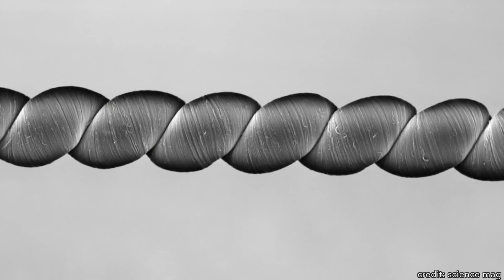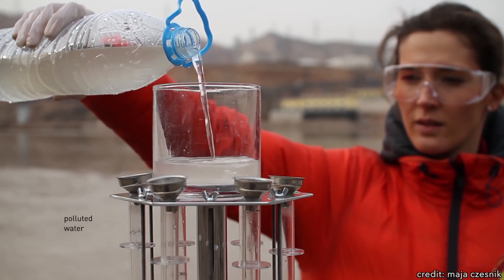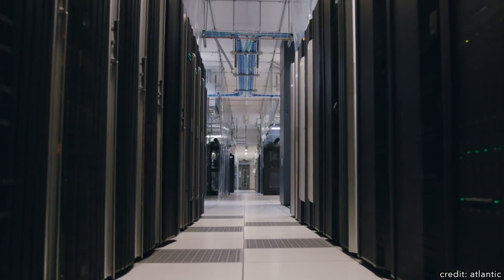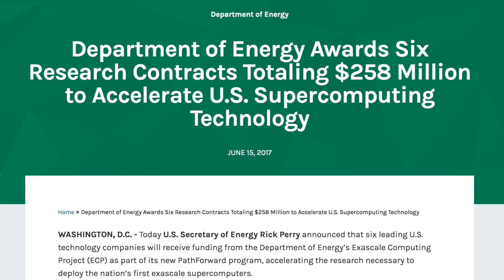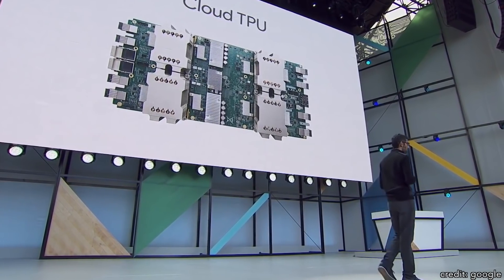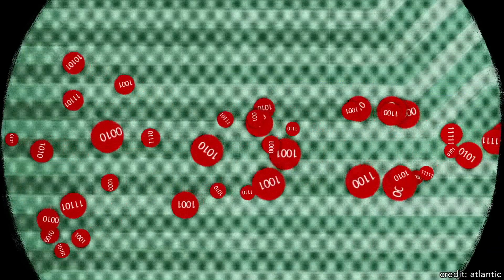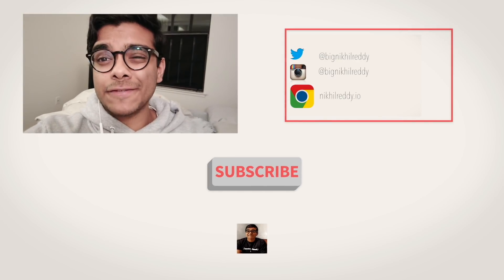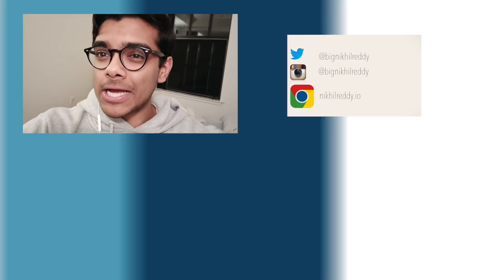How Exascale Computing Can End Water Shortages (And Change The World)